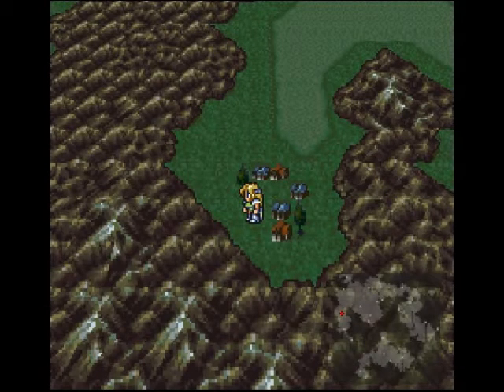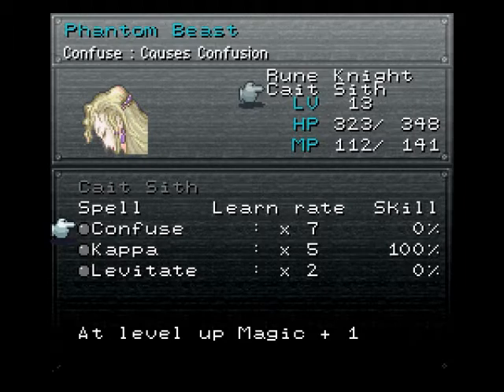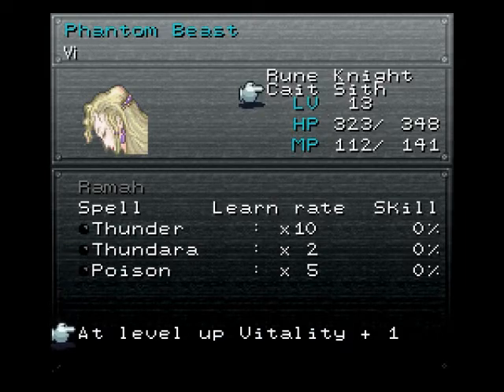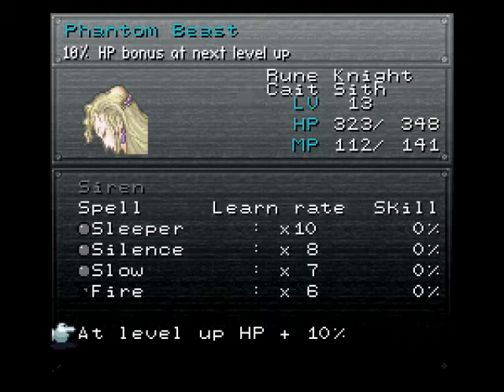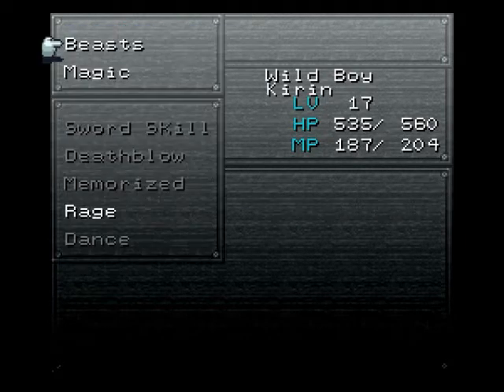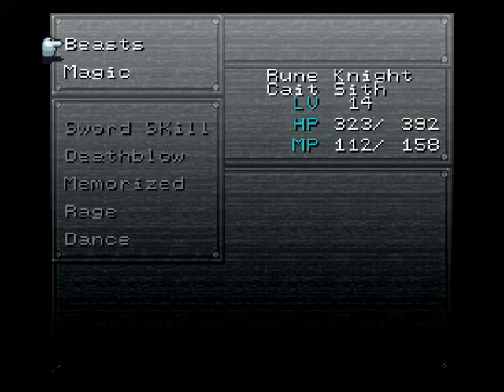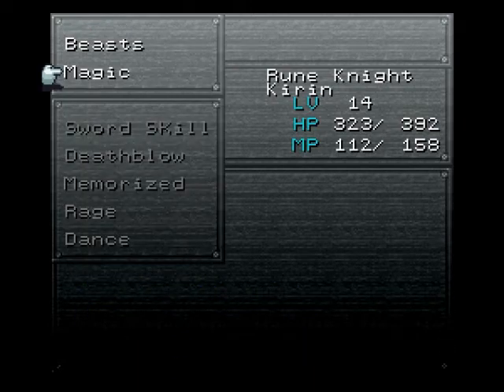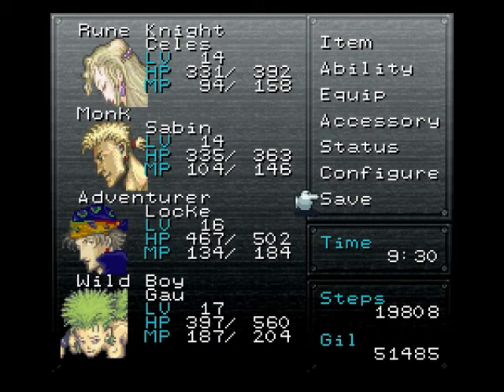Let's Play: Final Fantasy VI pt.26 - Espers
A "quick" tutorial on equipping Phantom Beast/Espers/Magicite/Magirock, whatever you wanna call it and the cool things it can do for you.  I say quick because I didn't mean for it to take so long, but I get distracted so easily.